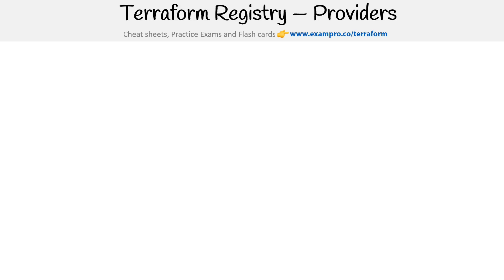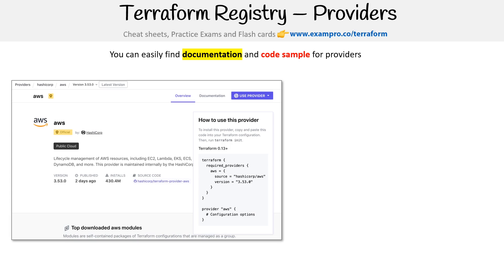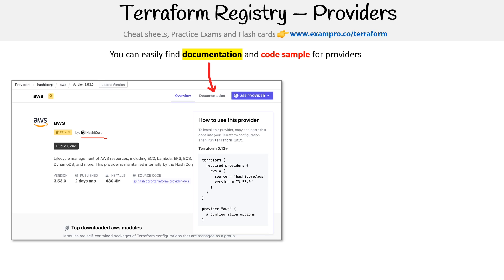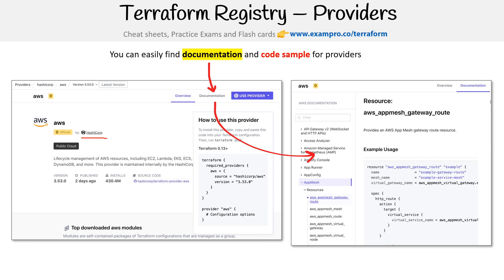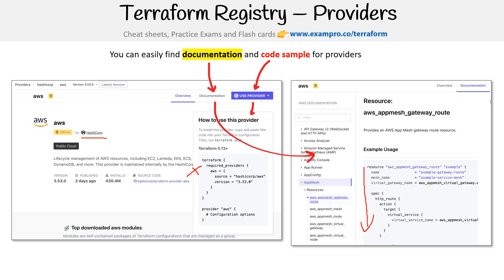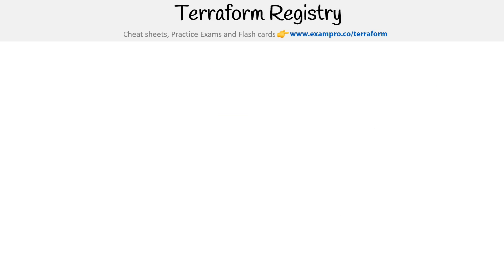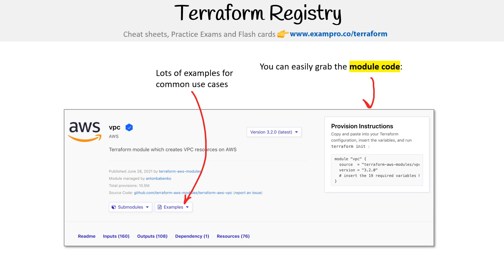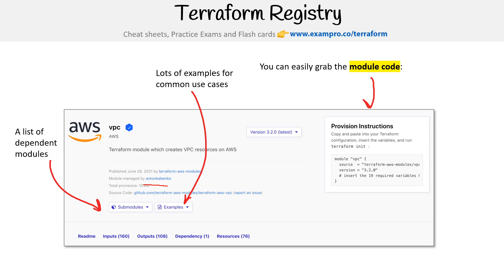Terraform Registry Providers and Modules - HashiCorp Terraform Associate (003)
Explore the differences between providers and modules in the Terraform Registry. Learn how to utilize these components effectively for streamlined infrastructure management.